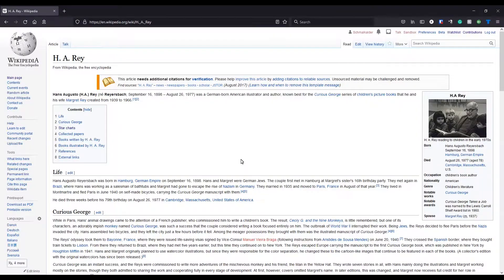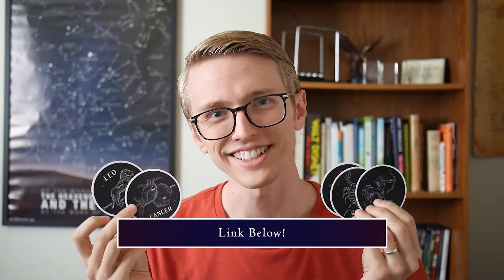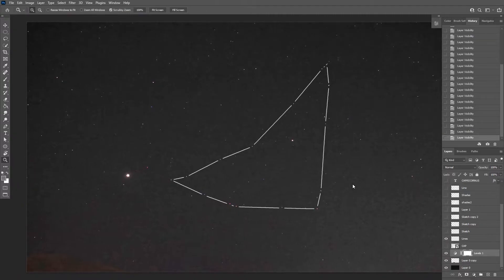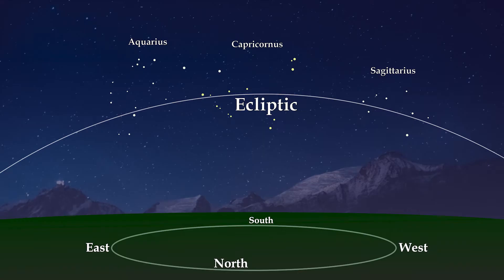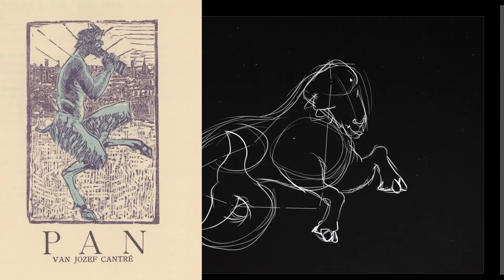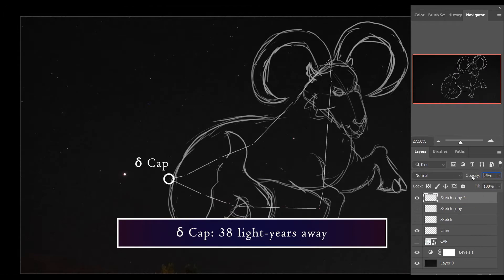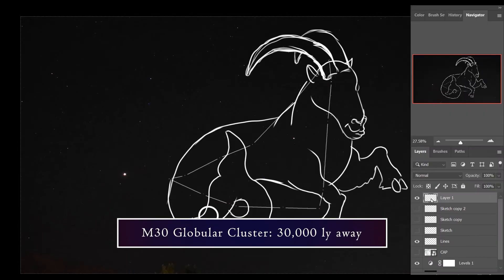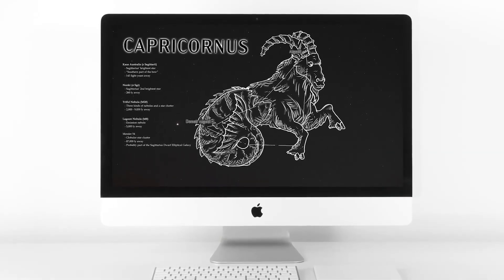Drawing and Learning About the Zodiac Constellation Capricornus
Capricornus is the smallest of the zodiacal constellations. It's also fairly dim, so you'll need good conditions to see it. Here's some history behind this constellation and some interesting stars and deep-sky objects to look for in Capricorn.

Credits
Gemini Pattern

M30
NASA/ESA, Public domain, via Wikimedia Commons